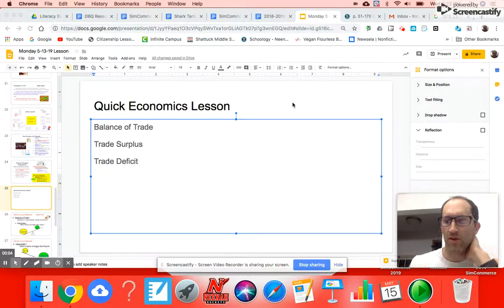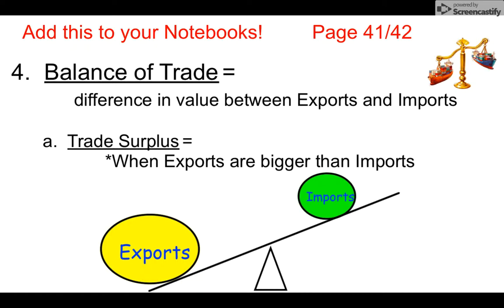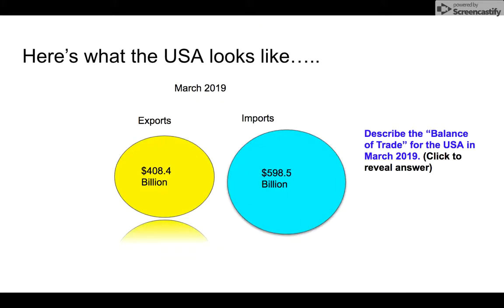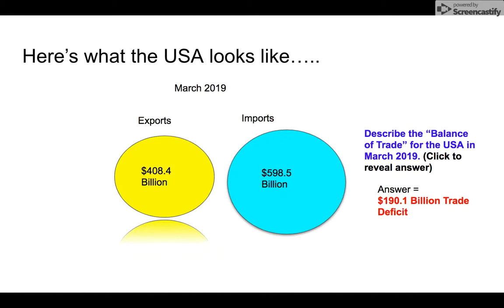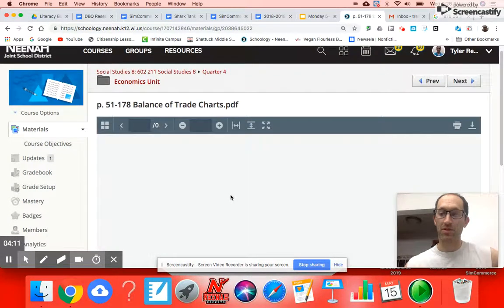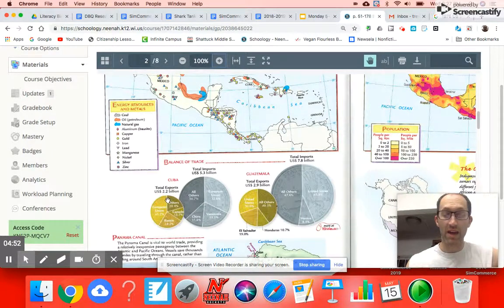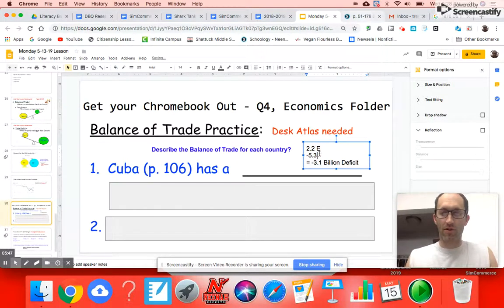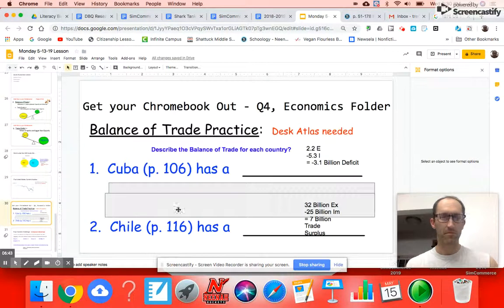Balance or Trade, Trade Surplus, Trade Deficit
Balance of Trade, Trade Surplus, Trade Deficit, practice figuring out TS and TD.